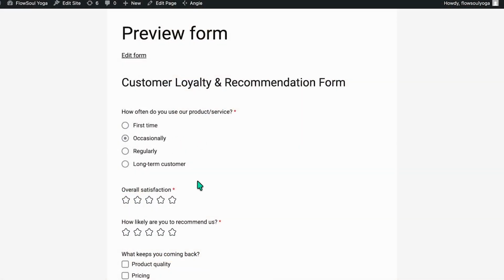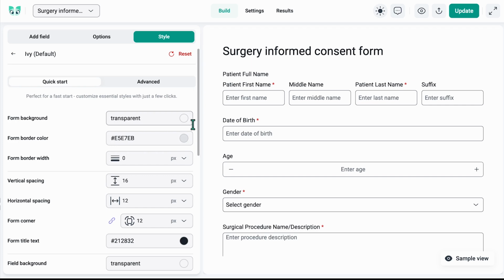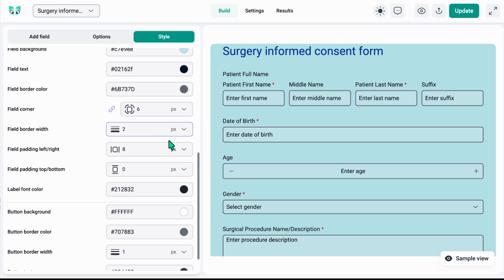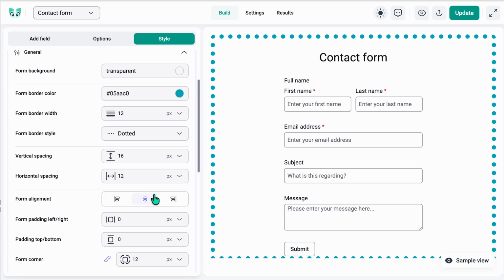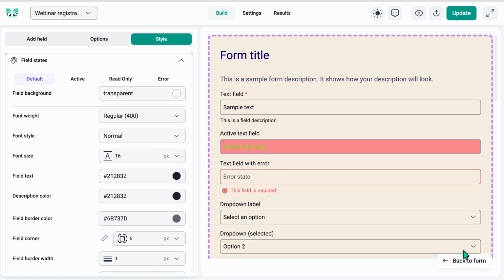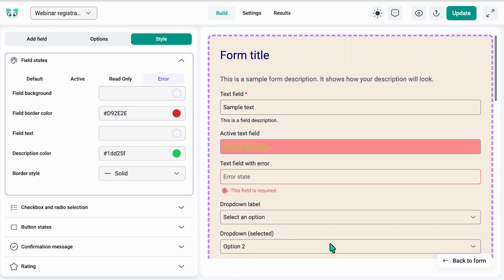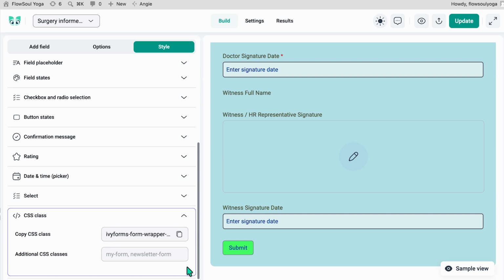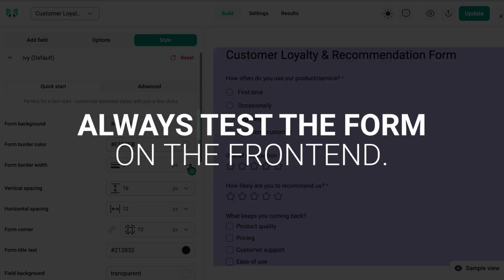How to Style Your Forms Without CSS | IvyForms Styling Complete Tutorial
Want your web forms to match your brand perfectly without touching a single line of code? Welcome to the ultimate guide to the IvyForms Style Tab!

In this deep dive, we break down how to transform your form's visual appearance completely inside the builder. Whether you want a lightning-fast setup using "Quick Start" or pixel-perfect control with "Advanced Mode," we’ve got you covered.

You’ll learn how to seamlessly customize colors, typography, borders, spacing, field states (default, active, read-only, error), and buttons so your forms look like they genuinely belong on your website.

⏱️ Timestamps (Chapters)

0:00 - Introduction: Why Form Styling Matters
0:51 - How to Access the Style Tab & Ivy Defaults
1:49 - Quick Start Mode: Fast, Impactful Changes
3:50 - Pro-Tip: Testing Layouts with Sample View
4:19 - Advanced Mode: Total Design Control
4:40 - General Container & Grid Alignment
5:12 - Form Typography (Titles, Labels & Placeholders)
6:21 - Master Field States (Active, Error, Read-Only)
8:21 - Checkboxes, Radios, and Custom Buttons
8:58 - Post-Submit Confirmation Messages
9:15 - Rating, Date/Time & Custom CSS Escape Hatch
10:04 - The "Emergency" Reset Button
10:20 - 4 Golden Rules for Front-End Form Design
11:23 - Wrap Up & What to Watch Next